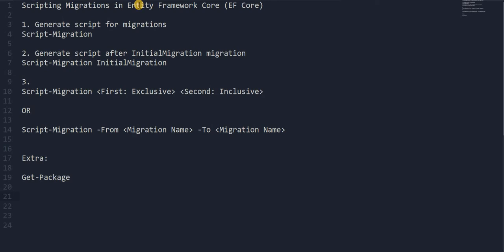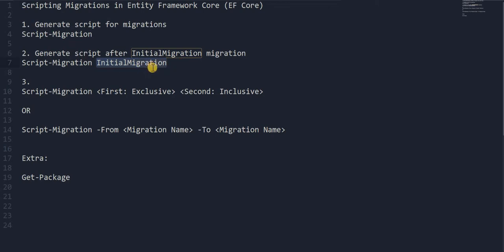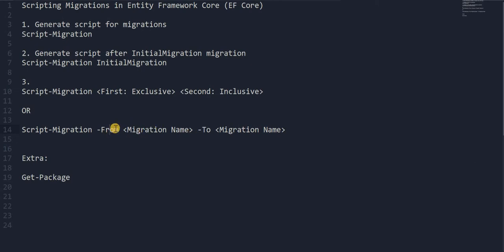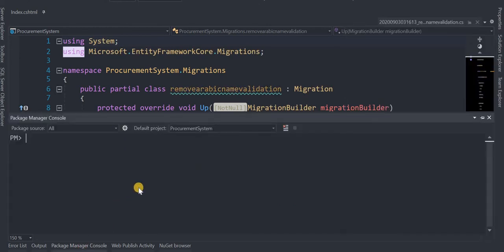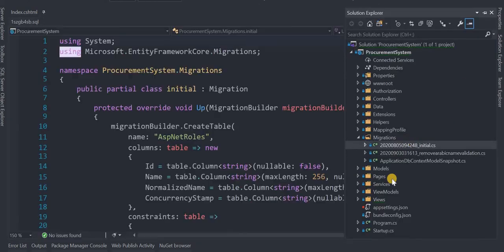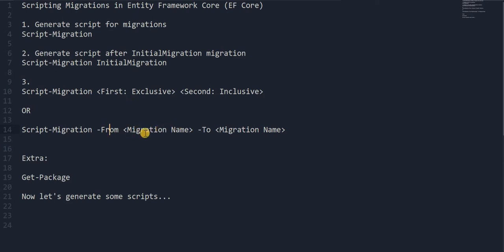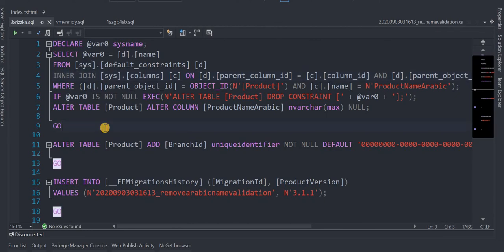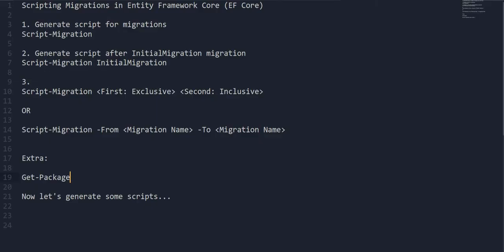How to generate Migration scripts in Entity Framework Core (EF Core)